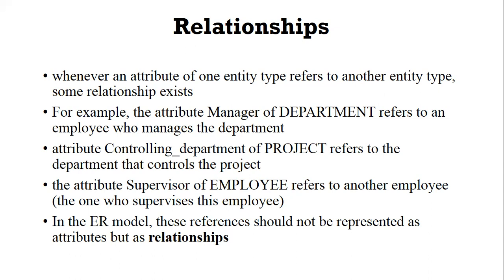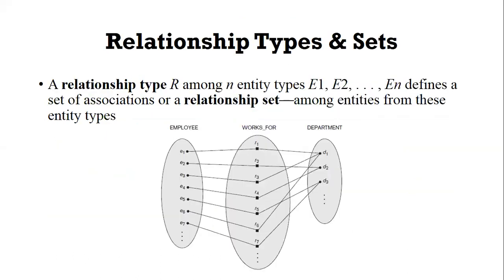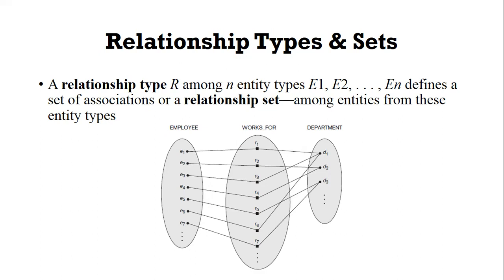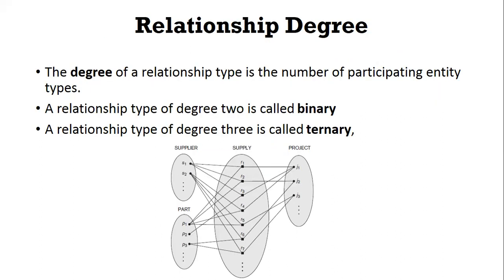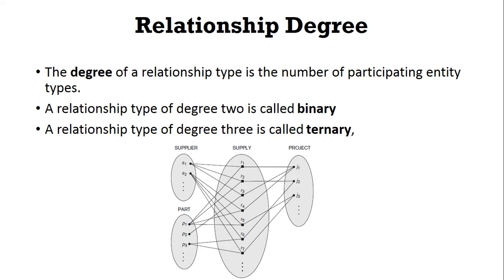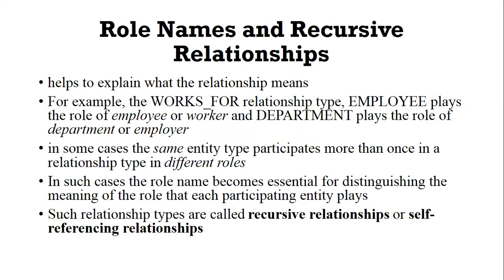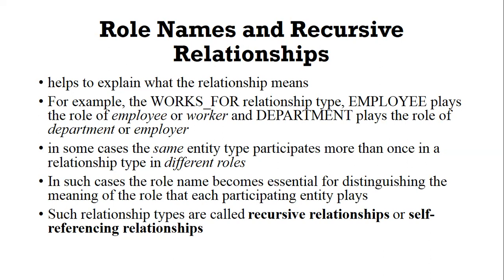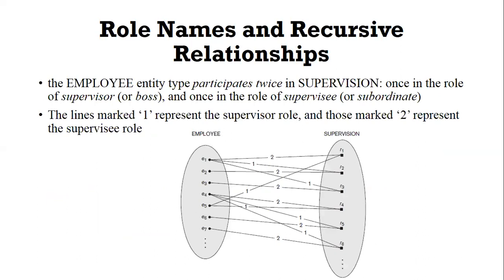ER MODEL NOTATION PART 3